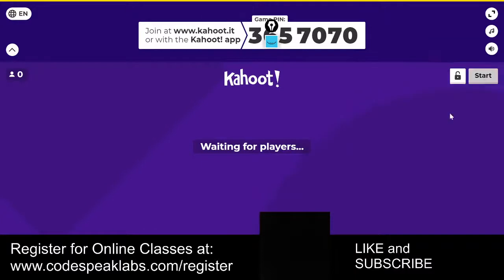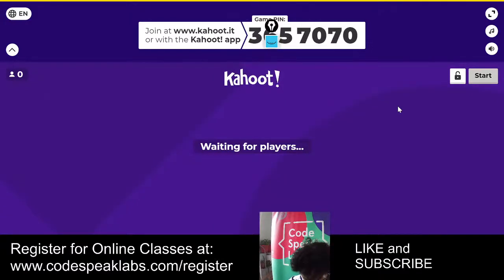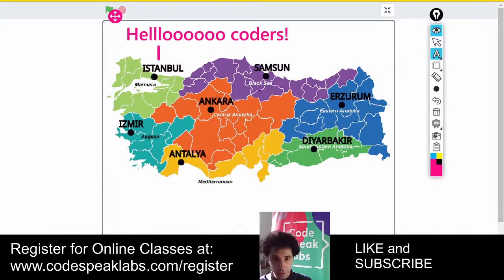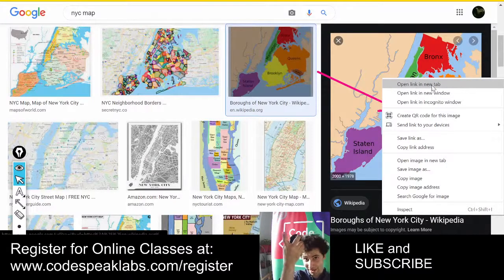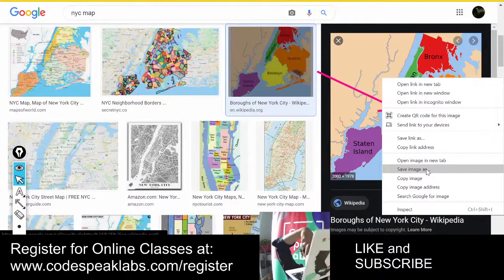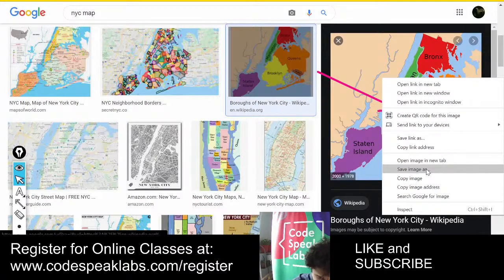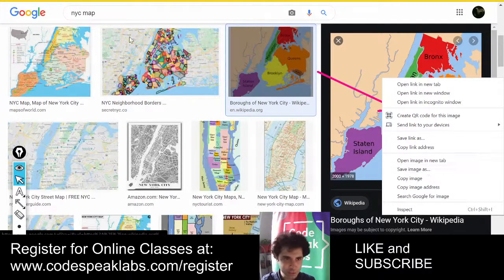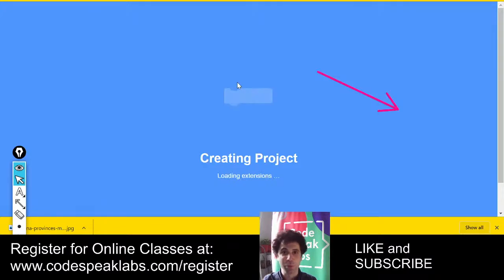Coding LiveStream! Interactive Travel Map on Scratch (PART I)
Join today's live stream for a Travel themed Scratch project! We'll make an interactive map of a country of your choice. We will add information about cities in that country. This video is the first part of this two lesson project. Next week, we'll complete part 2!

At the end of the livestream, we'll play a Kahoot game about countries!

2. Sign in (if you have an Scratch account but it is not needed)
3. Click CREATE
Or, you can just watch me create the project.

✏️ WHO WE ARE: At CodeSpeak Labs, our mission is to get as many people as possible the opportunity to code early in life. Our vision is that one day, the technology that shapes our lives will be inclusive, equitable and built by people who represent the interests of all people. We want all students to have access to critical tech skills so that they can use technology to build a more just world. ✏️